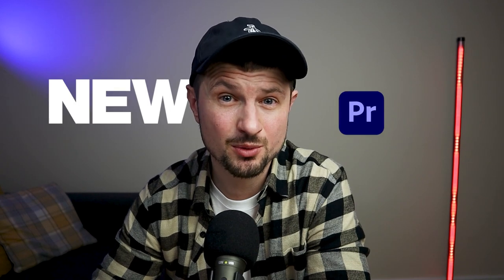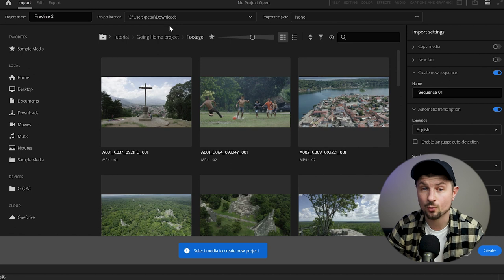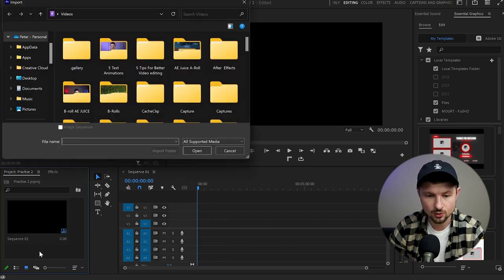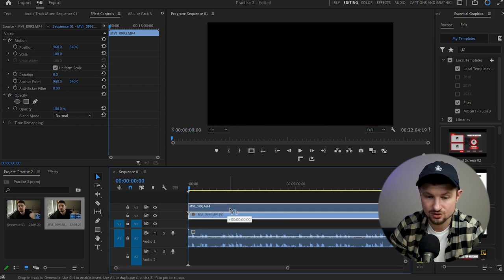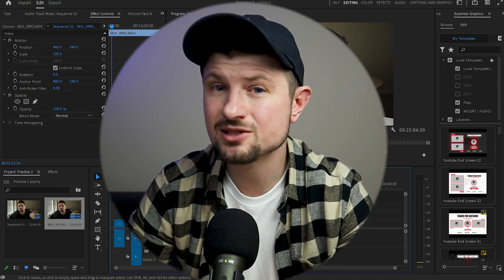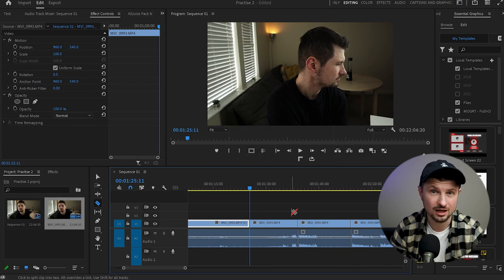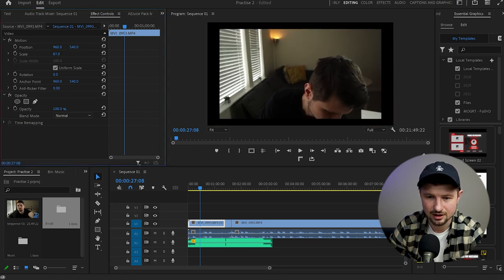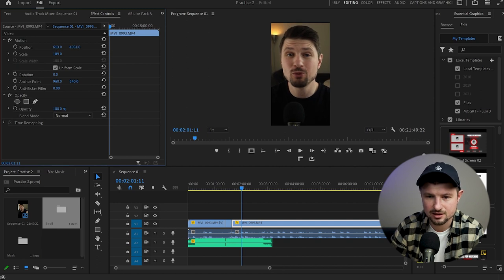Premiere Pro Tutorial For Beginners - Know The Basics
Thats the only tutorial you need if you are starting with Premiere Pro. In this quick tutorial, I will show you step-by-step the basics you need when you start your editing journey.